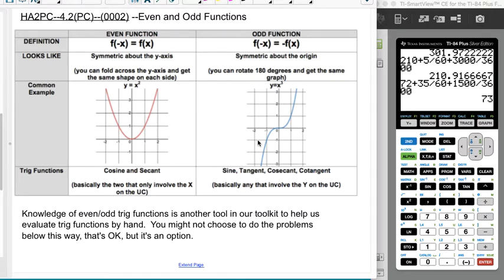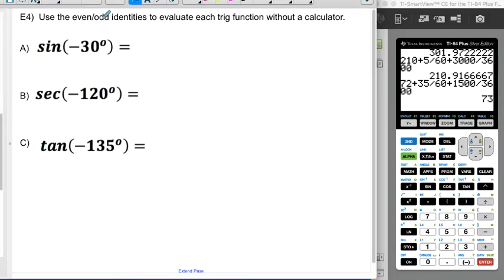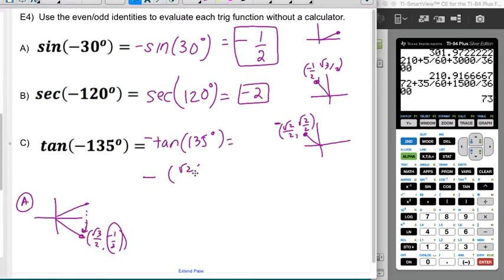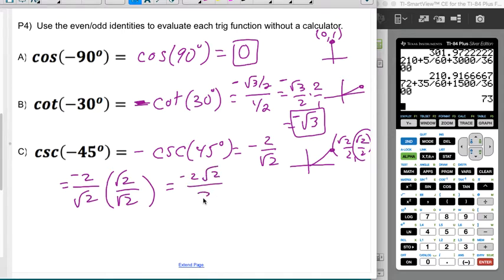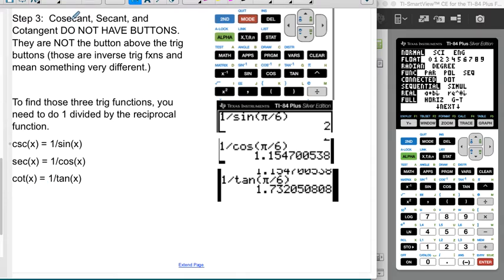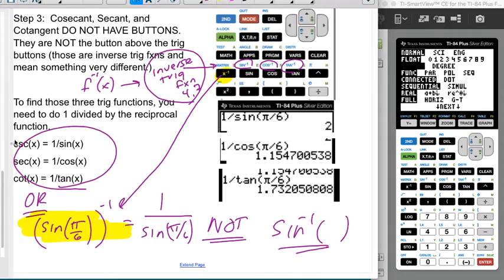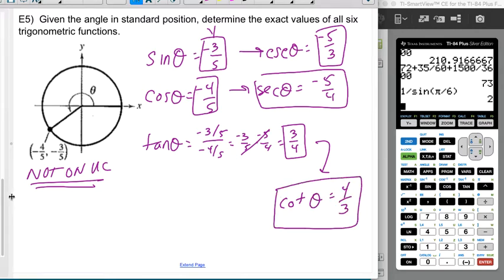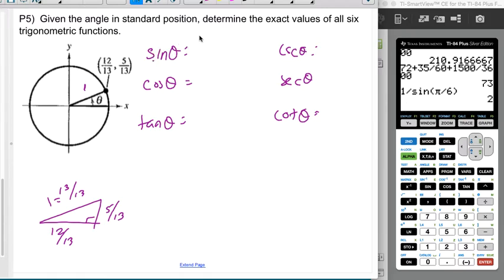4.2(PC) DAY TWO (0002) Using the Unit Circle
4.2(PC) DAY TWO (0002) Using the Unit Circle